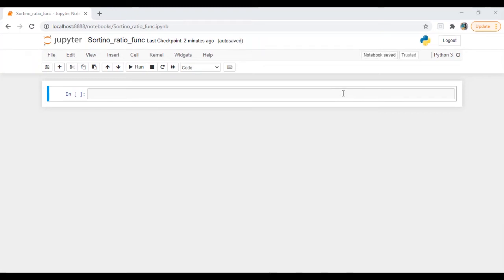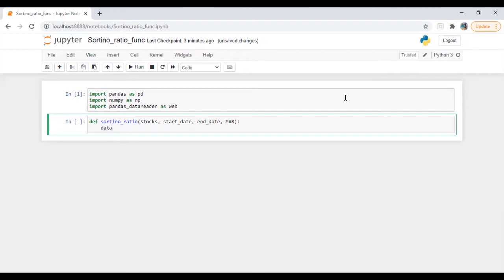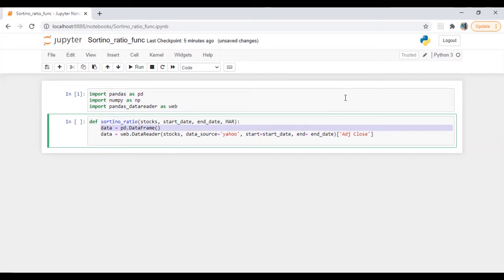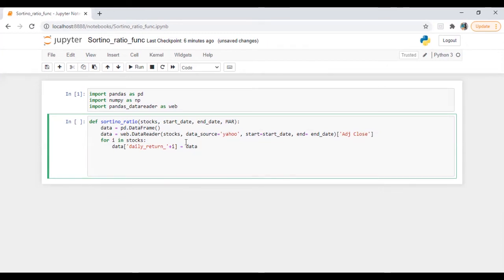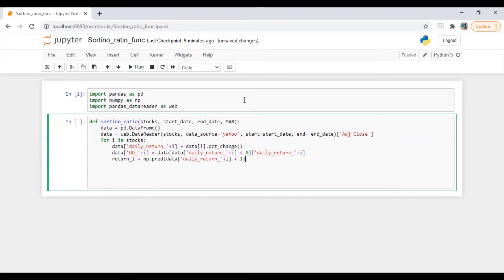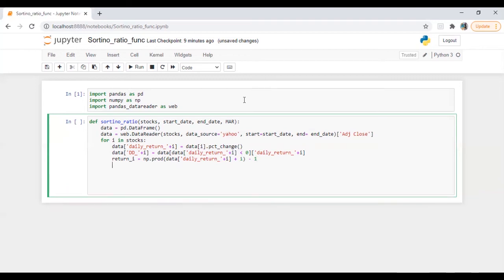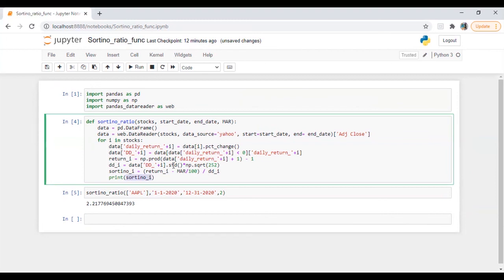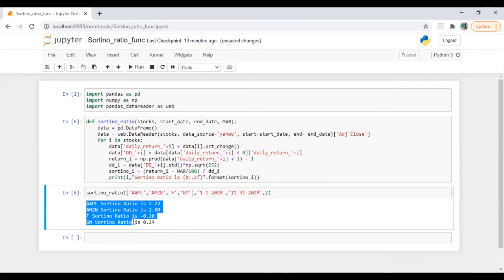Sortino Ratio by using Function in Python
I have calculated sortino ratio in python by through function. Hope it will be helpful.